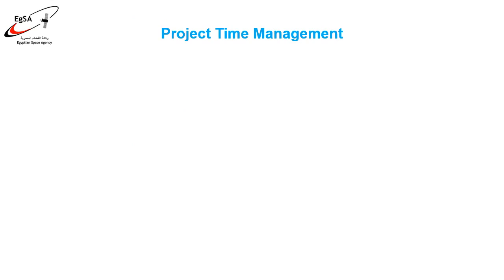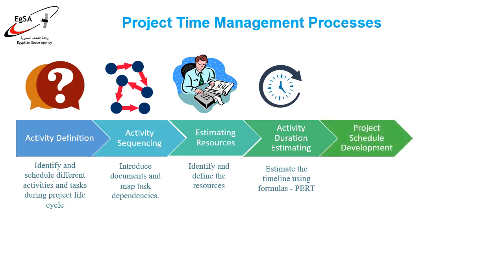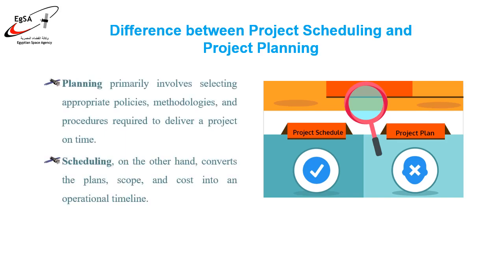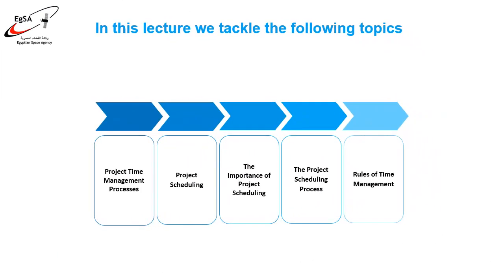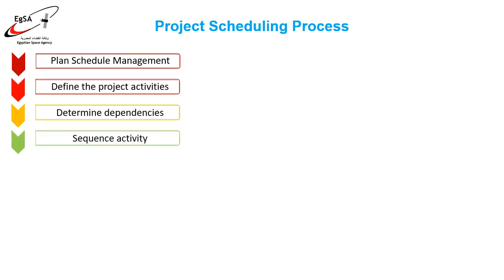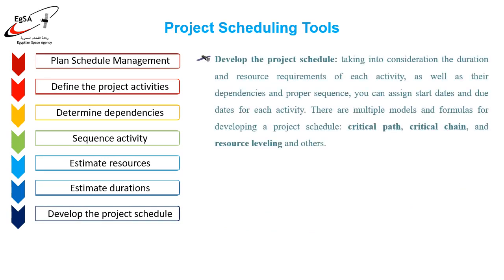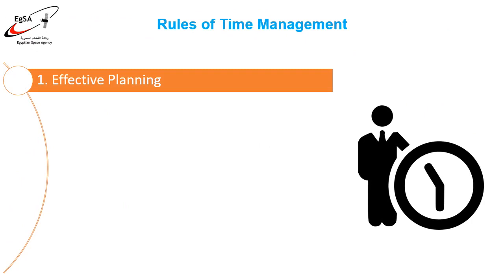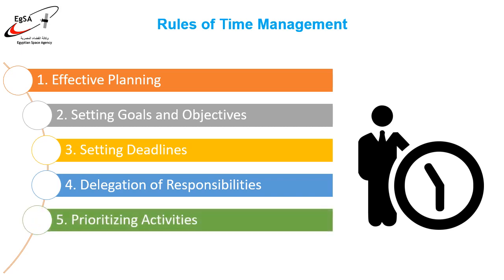7- Space Project Management and Planning